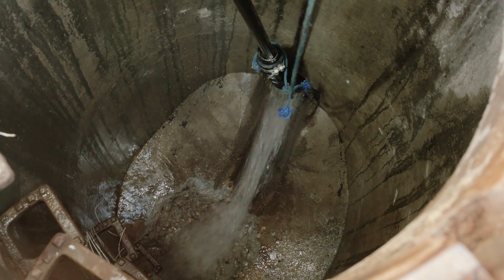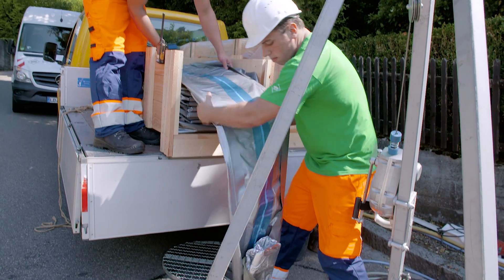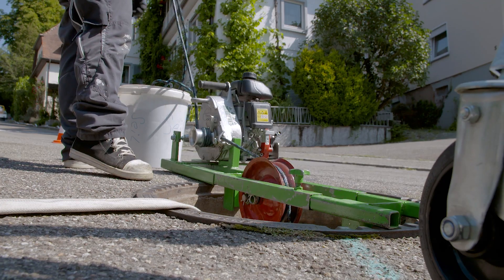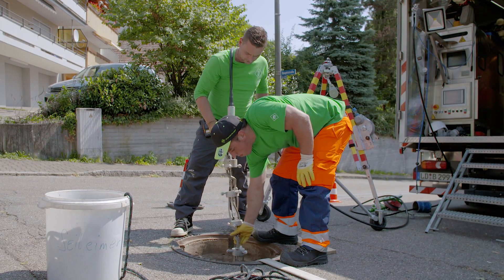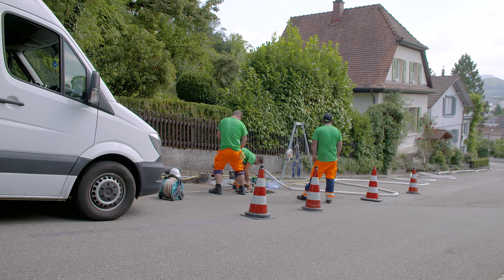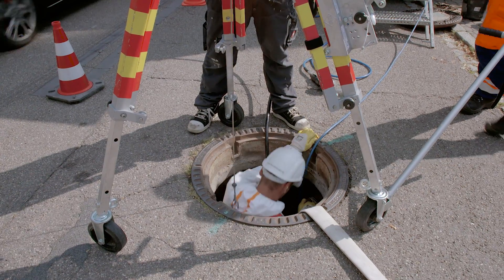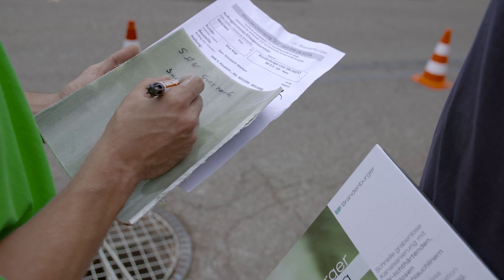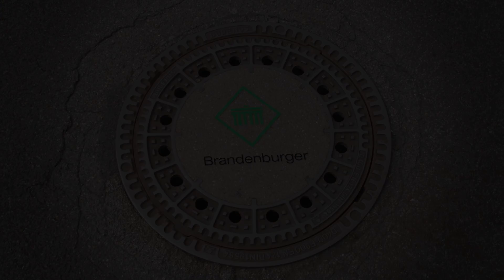Brandenburger Liner explanatory video / English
In the area of trenchless sewer rehabilitation of wastewater systems, the pipe liner process with UV curing has proven to be the most reliable, quickest and most economical rehabilitation version.

Since the early 90s, the Brandenburger Group operates with UV-curing technology along with glass-fibre as reinforcement and base material. Our company has steadily continued the development of UV-curing technology as well as the quality of the employed materials.